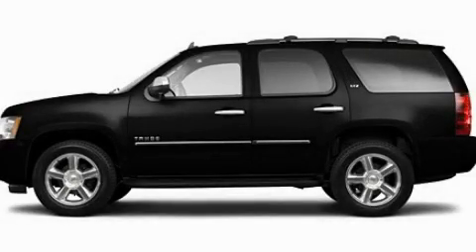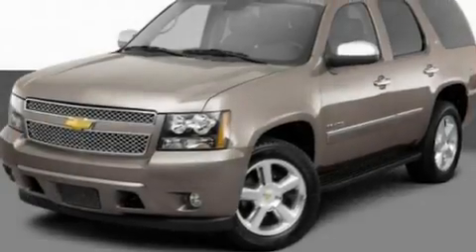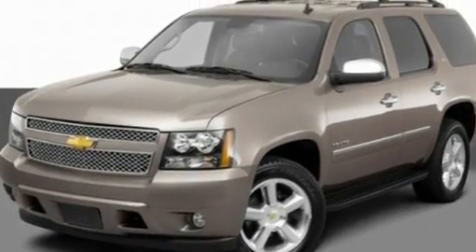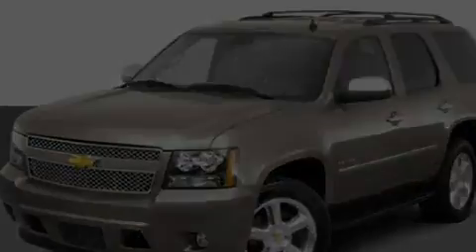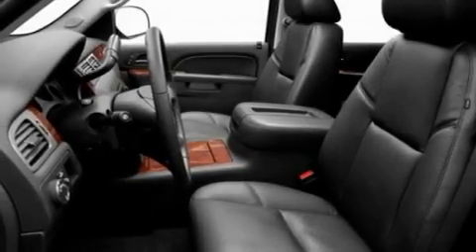2011 Chevrolet Tahoe New Orleans LA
Year: 2011
 Make: Chevrolet
 Model: Tahoe
 Engine: 5.3L V8
 Trans.: Automatic
 Exterior: Black

 Interior: Black

 2011 Chevrolet Tahoe New Orleans LA